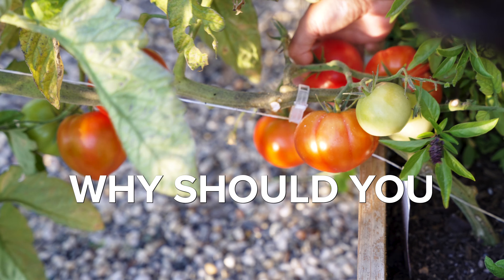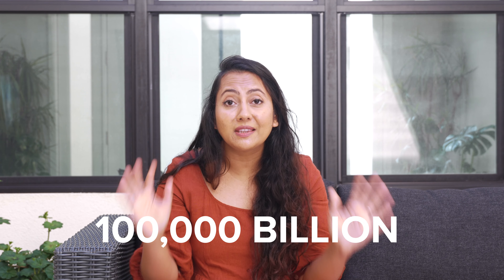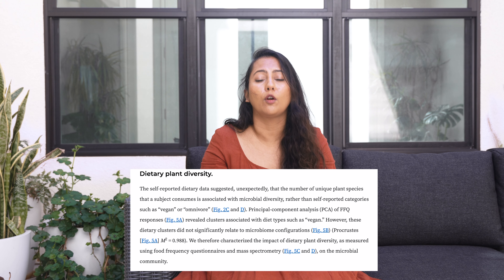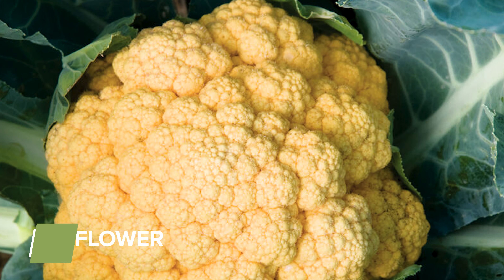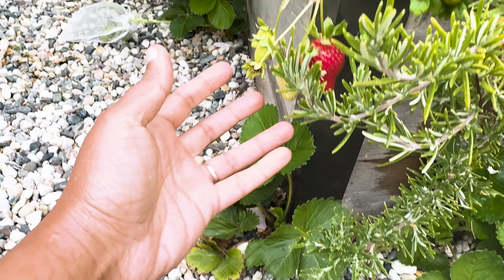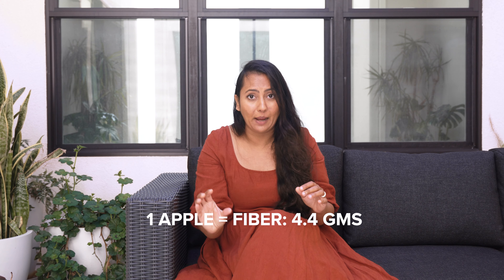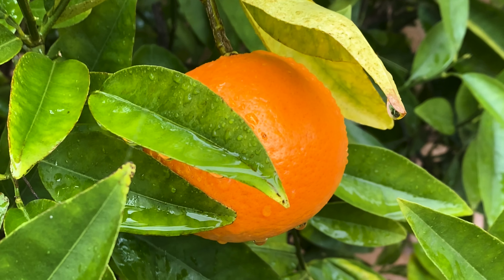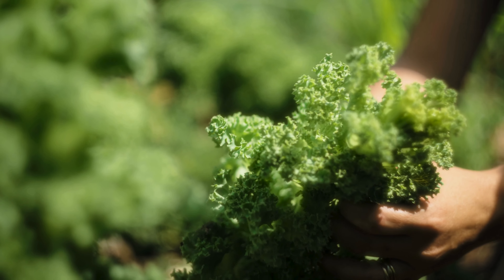What Are Gut Healing Vegetables? Grow These 16 Vegetables In Your Backyard Garden!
What are gut-healing or gut healthy foods and vegetables and why should you care about them? Gut-healing foods include foods that help the gut microbiome. Now why is this important you ask? Great question, let's discuss. This video is a comprehensive summary of the book, Fiber Fueled by Dr. Will Bulsiewicz a Gastroenterologist that focuses his work specifically on gut microbiome and the effect of fiber in it. Majority of the references of the research come from this book but I have also included a list of research below if you want to read it in depth. If you are interested in growing your own vegetables, in the video is a list of 16 gut healthy vegetables and fruits that you can grow as a beginner gardener in your backyard garden even on a balcony! I have specifically included varieties that are easy to grow. Please check if they will work in your Agricultural zone.

This video is for informational use only. Please discuss with your doctor about treatment plans or if you have any questions.

Here is the link to the book that I mention in the video

If liked this video then you might enjoy the following videos:
4. Here is the list of 7 rose companion plants that will help your roses thrive and grow
5. I have previously created a video of My Favorite 8 Rose Varieties for Beginner Gardeners (ft. David Austin Roses). If you would like to watch it, here is the
6. If you want to know my secrets to growing healthy and gorgeous roses, check this video out. It is my love letter to my beautiful garden of roses

Chapters:
0:00 What are gut healing foods?
0:41 Unhealthy gut
1:00 Fiber Fueled
2:24 Human GI tract
3:00 Dysbiosis
3:16 Hero of gut healing foods
3:32 Research
5:08 Power Couples
6:30 Gut friendly vegetables (grow these)
6:39 Broccoli
7:02 Cauliflower
7:16 Peas
7:47 Zucchini
8:08 Garlic
8:23 Chives
8:44 Potatoes
9:03 Strawberries
10:11 Blueberries
11:56 Apples
12:56 Tomatoes
13:51 Oranges
14:38 Lemons
15:55 Spinach
16:21 Kale
16:58 Carrots

The products that I am currently using in my garden:

1. Pruners that I have used for the past 4 years in my garden
2. My favorite organic alfalfa meal fertilizer
3. Neem oil that I use as an organic pesticide on rose sawflies and powdery mildew
4. This is the foliar fertilizer that I am currently using in my garden

My commonly used gear:

1. My main photo camera
2. Nikon Micro 105mm F2.8 lens
3. Sigma lens
4. 5 in 1 reflector
5. Rode Video Mic Pro+
6. Sony A6400 with kit lens
7. MeFoto Tripod
8. Heavy Duty Light Stand
9. Sigma 50mm ART 1.4 lens
10. Aputure 120DII light
11. Light Dome
12. Black Foam Board